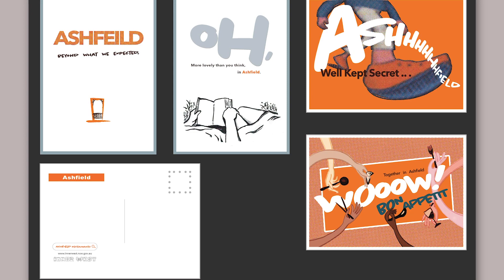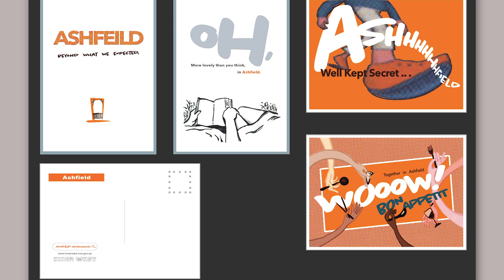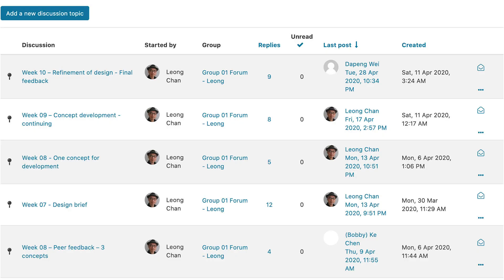Digital Learning at UNSW Art & Design with A/Prof Leong Chan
Leong Chan is an Associate Professor at UNSW Art & Design. Hear how Leong and students in the Master of Design are embracing digital learning while face-to-face classes are paused.
For the latest information on how UNSW is supporting its community and responding to the outbreak of COVID-19 , visit covid-19.unsw.edu.au
Still curious? Ask a question at unsw.edu.au/ask